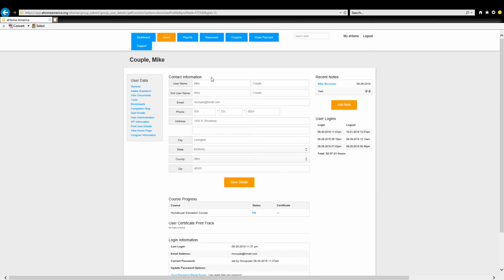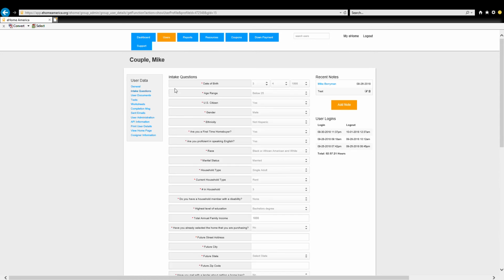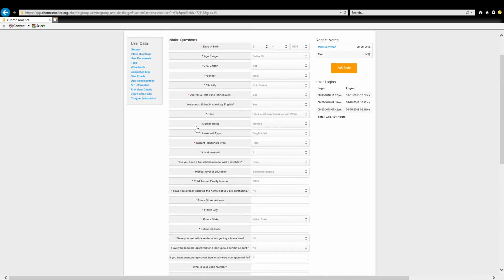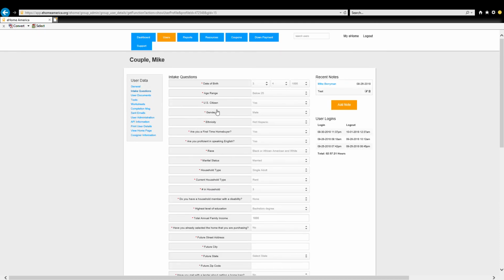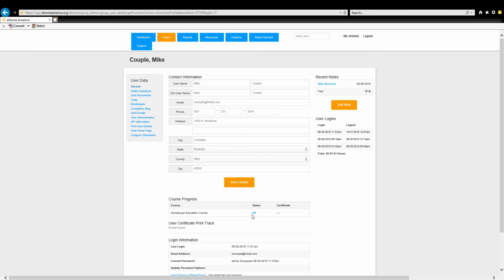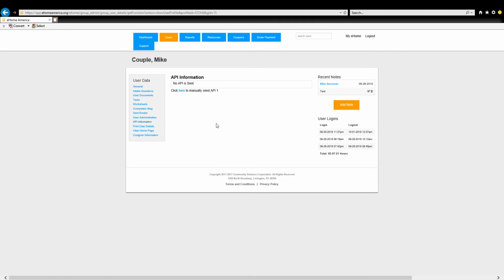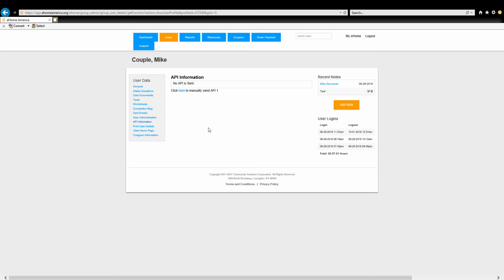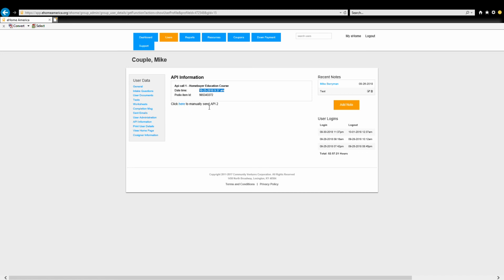eHome America API Information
eHome America API Information screen for pushing clients manually to mPact Pro.